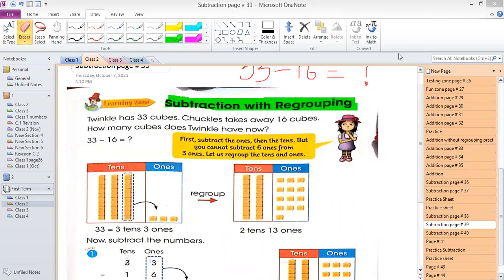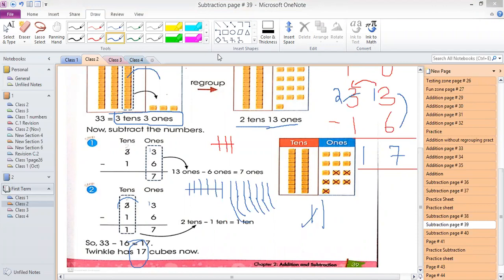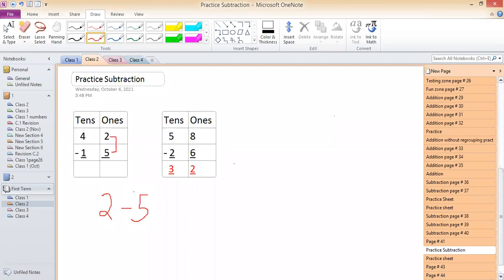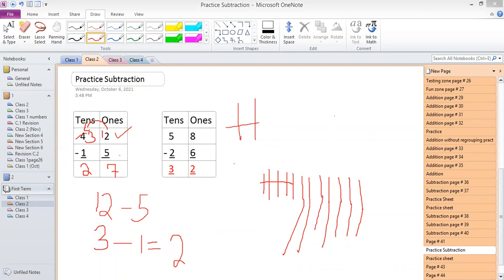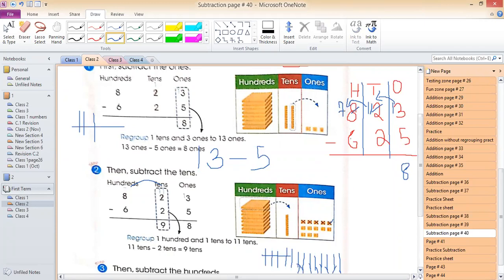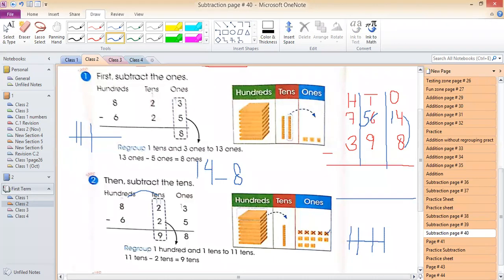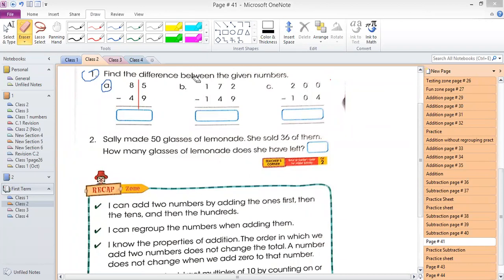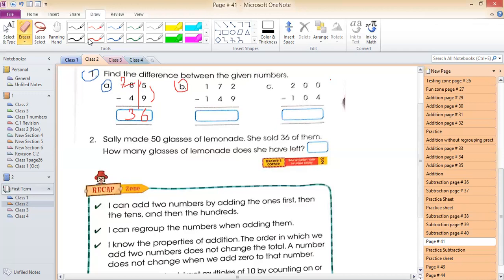Lesson 31 Grade 2 Mathematics | 10-10-2021